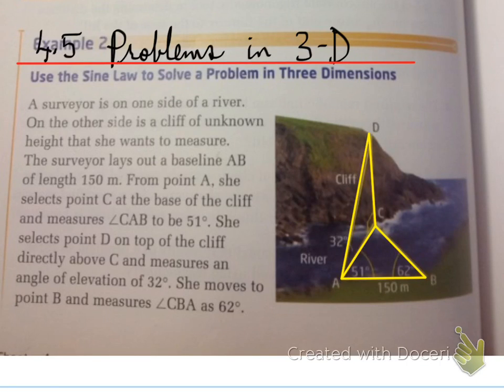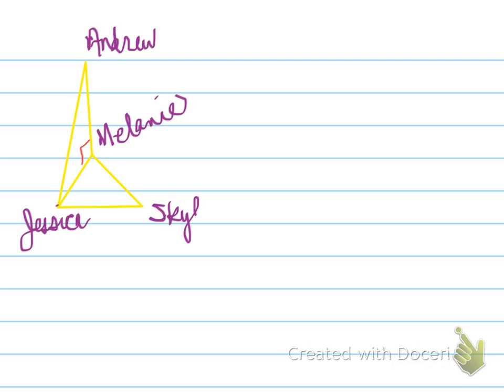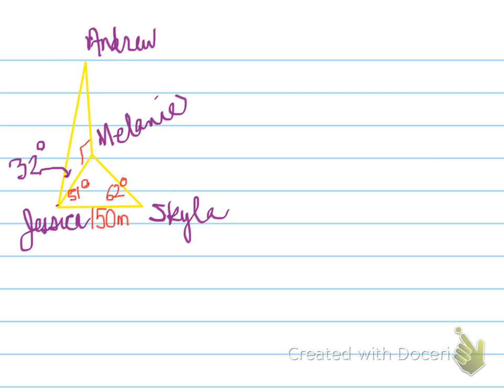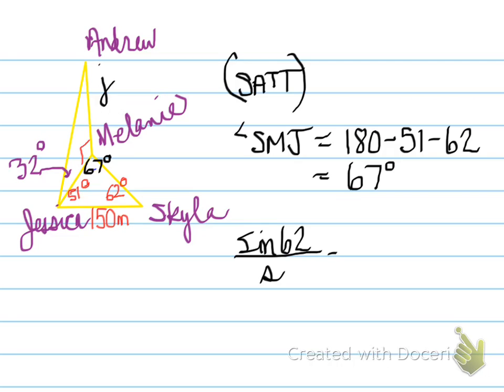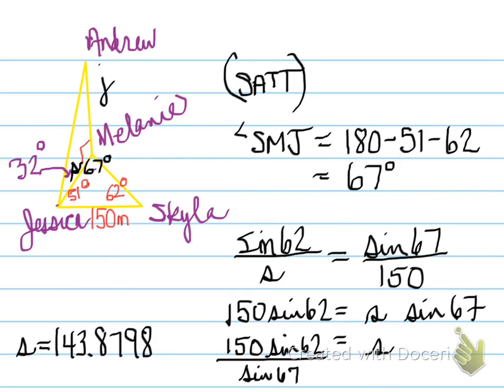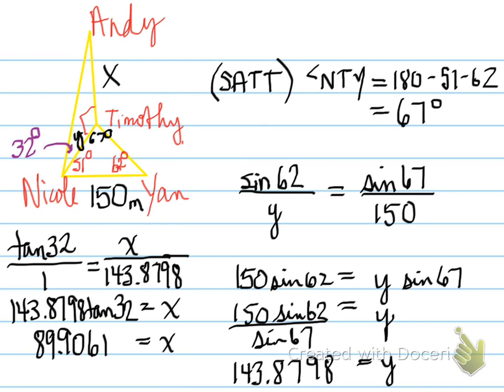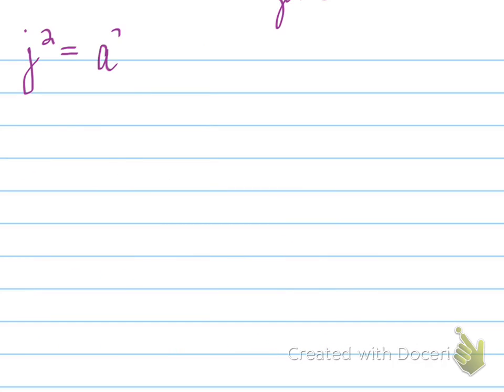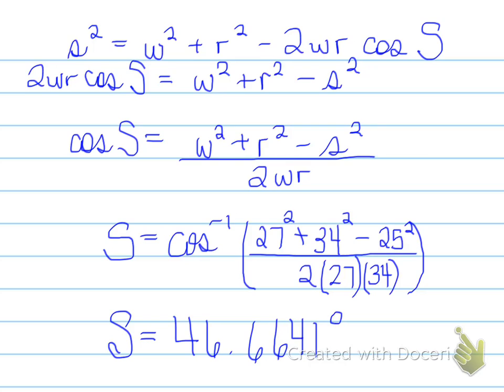MCR3U - 4.5 problems in 3D (3u)